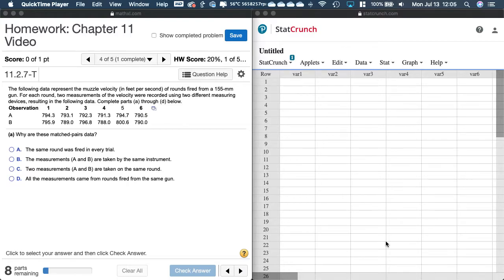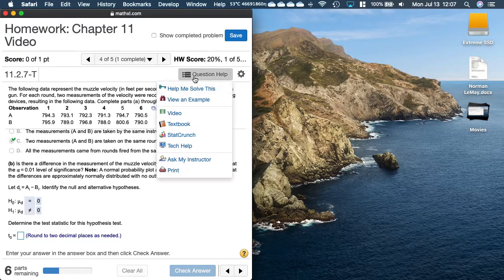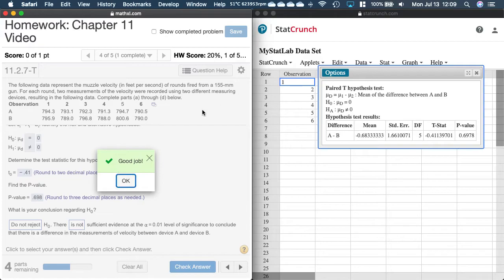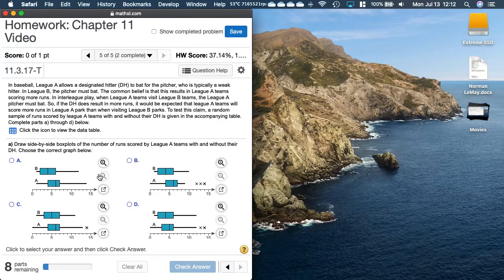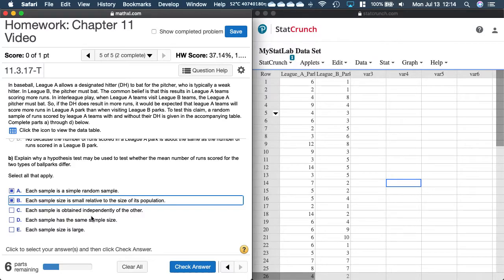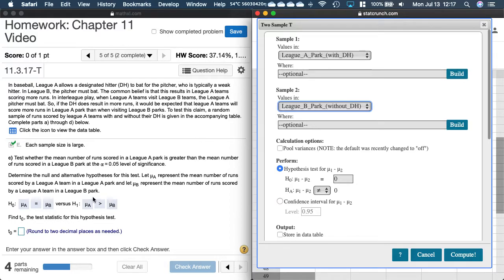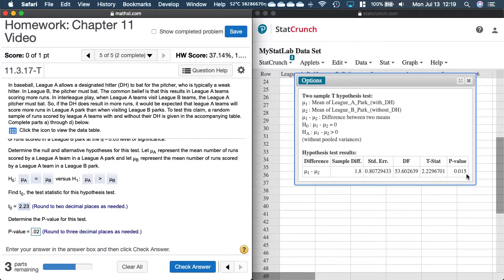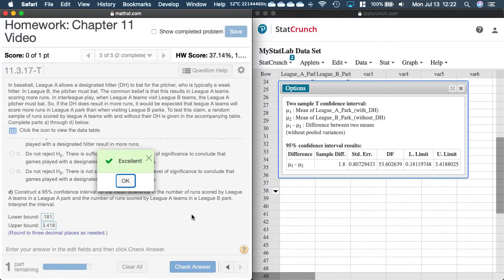StatCrunch Hypothesis Test and Confidence Intervals Two Means Dependent and Independent